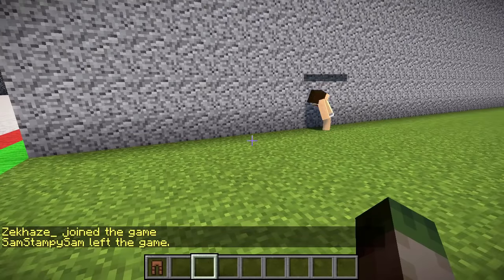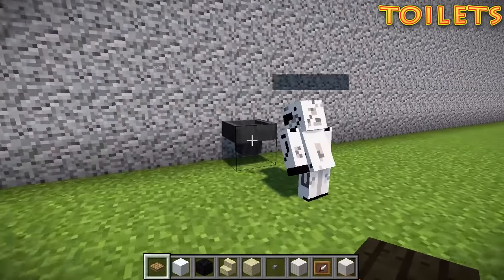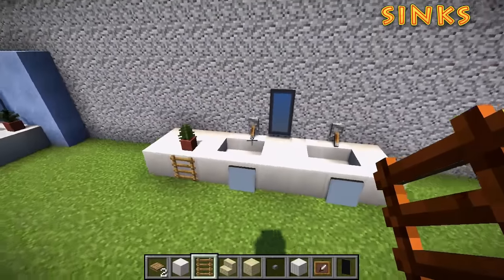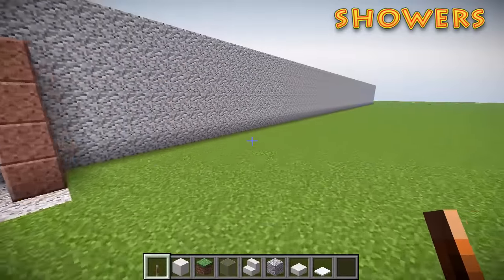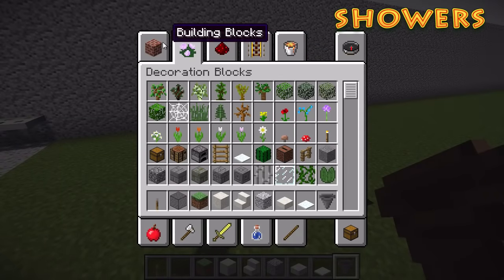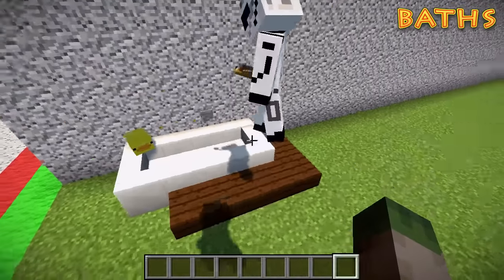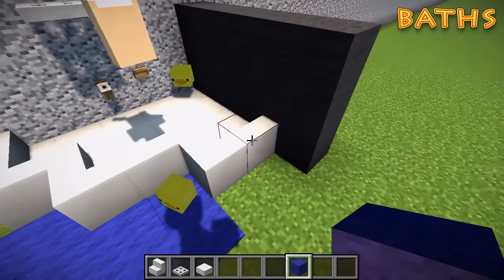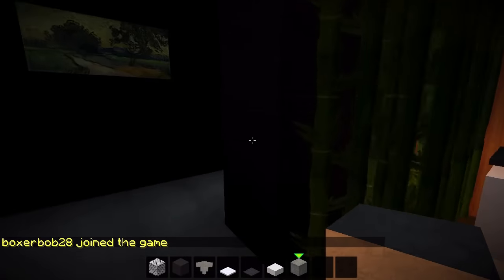25 Tips - Minecraft Bathroom Design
25 Minecraft Bathroom Design tips.  Creative building tips and steps. How to furnish your bathrooms in minecraft - toilets, showers, sinks, baths and complete bathrooms. How to make mirror banners:

rubber duck head: rubber

Cheap Minecraft Gear!
Wall Torch
7 inch Creeper
Steve Action Figure
Card Creeper Head
Lego 8-in-1 box
Mini-figure col. box
Animation rig
Animals pack of 6
lego - 'The Mine'

To play on my server you must be a guest first - this is called padawan - go to the website above and fill out the padawan application form.